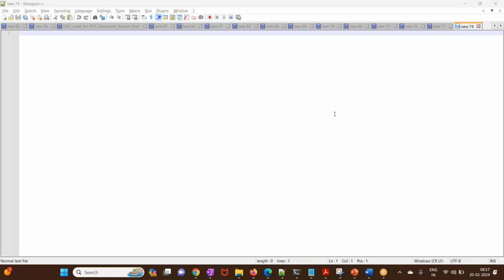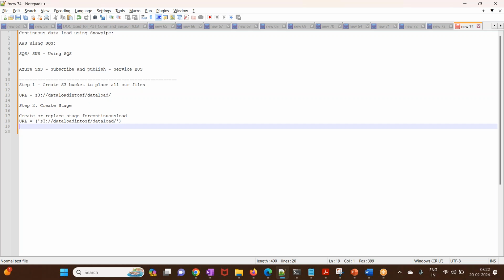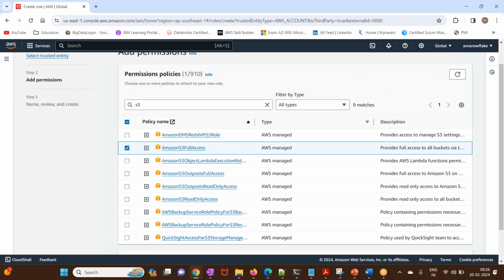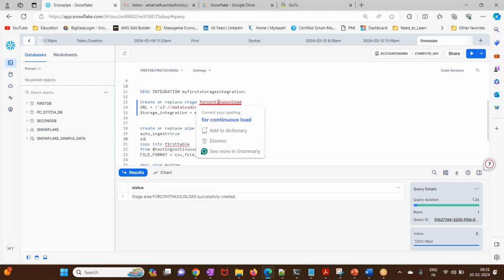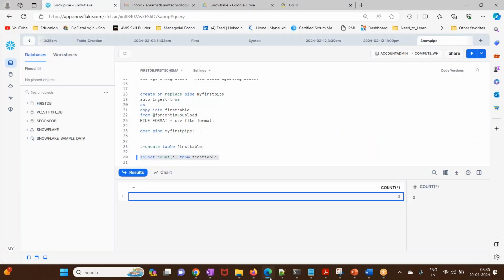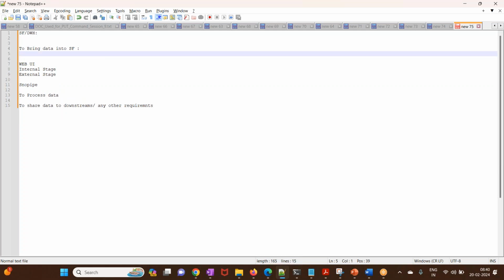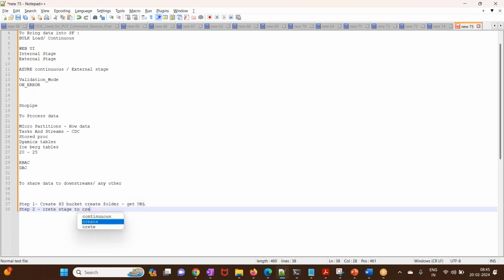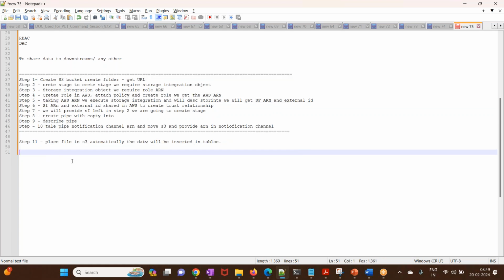13. SnowPipe AWS in snowflake